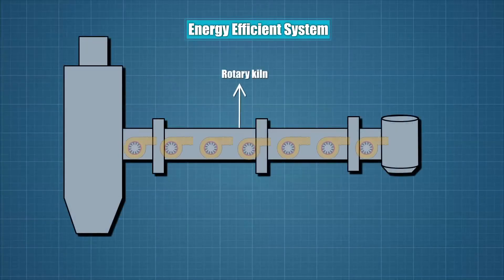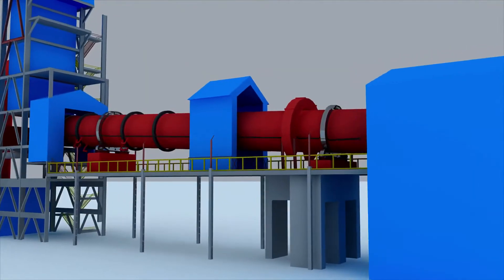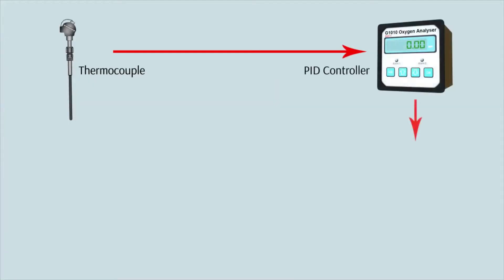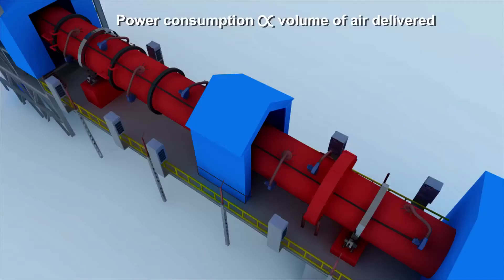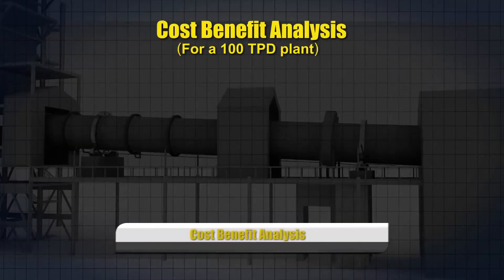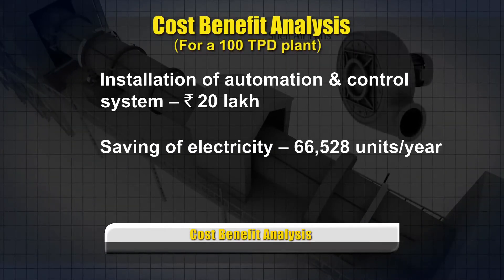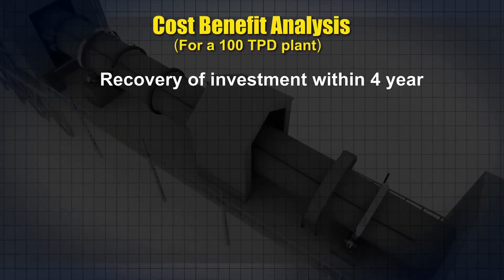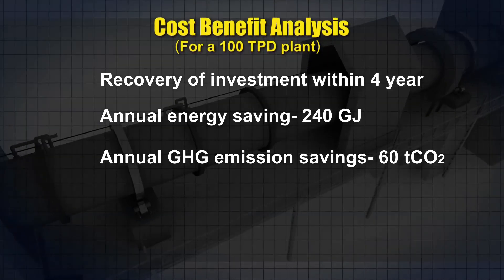Automation and Control System in DRI Kiln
Watch how installation of automation and control system in DRI kiln can lead to electricity savings of 66,528 units/year and energy savings of 240 GJ units/year.